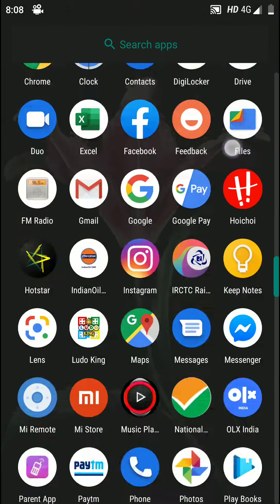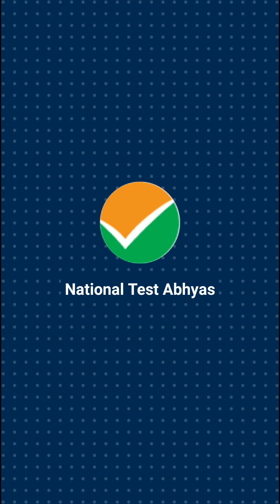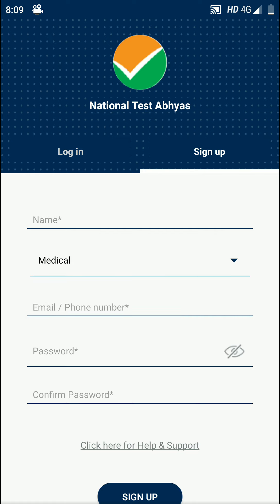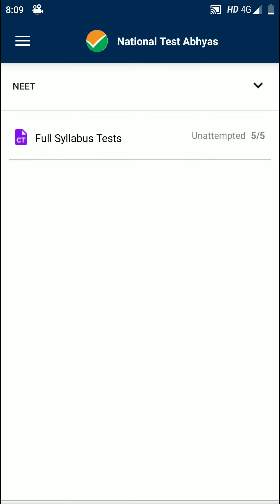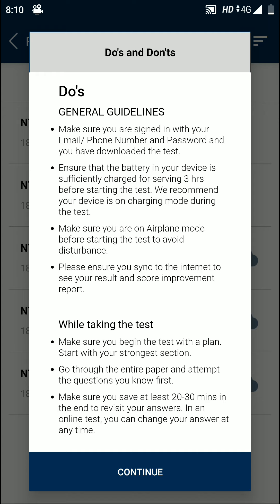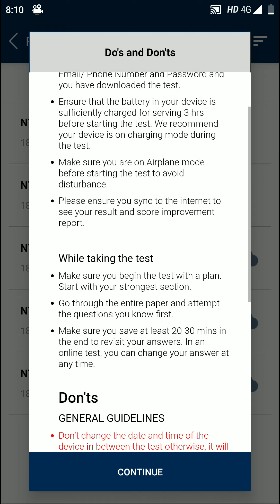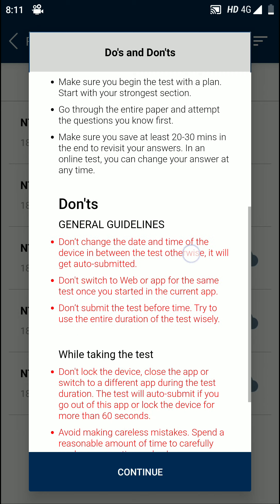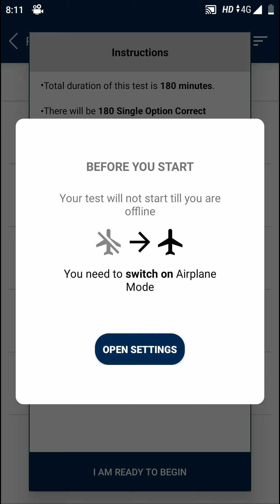NATIONAL TEST ABHYAS TUTORIAL/ HOW TO DOWNLOAD THE APP/NEET2020/ JEE MAIN Aspirants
This is a tutorial video for NATIONAL TEST ABHYAS, and it will help the NEET and JEE MAINS Aspirants.